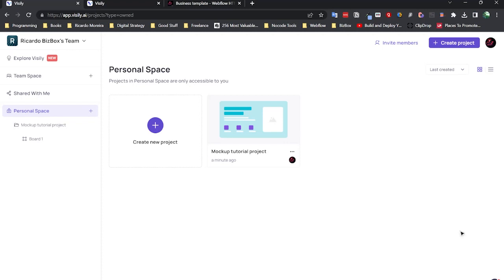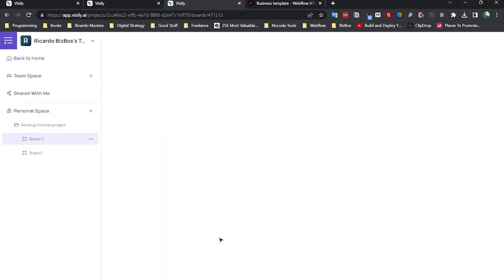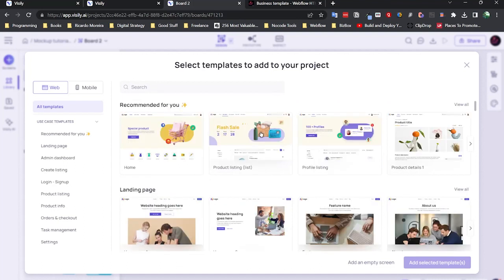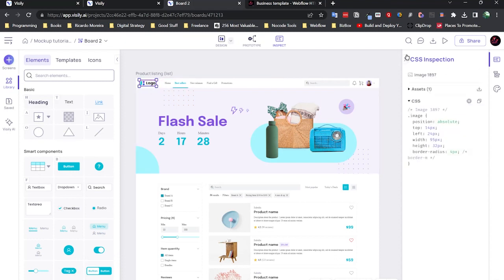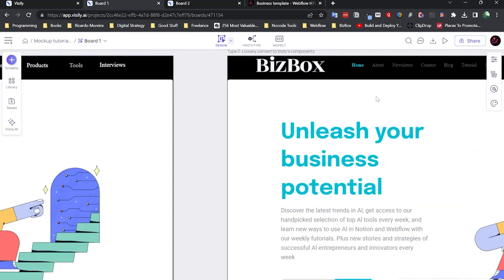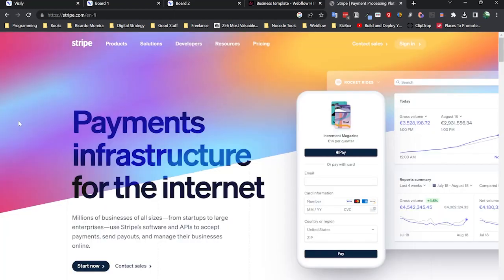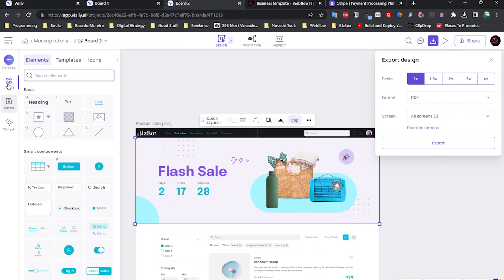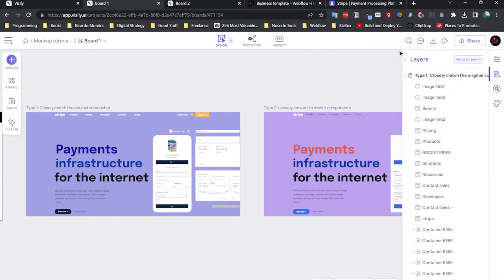Visily - Kickstart your design from any source of inspiration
Visily is a wireframe tool that enables non-designers to create app mockups in minutes. It uses artificial intelligence to convert sketches, screenshots, text prompts, or templates into high-fidelity wireframes that can be customized and refined. Visily also offers a rich UI library, a smart design system, and a collaborative workflow.